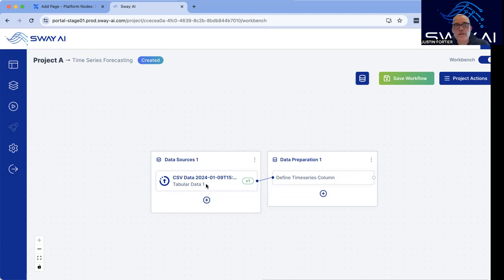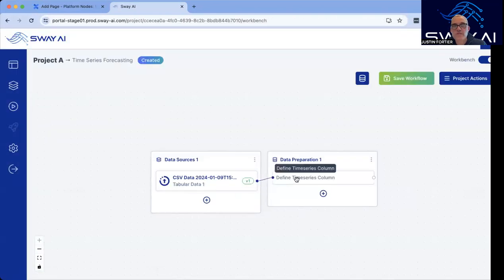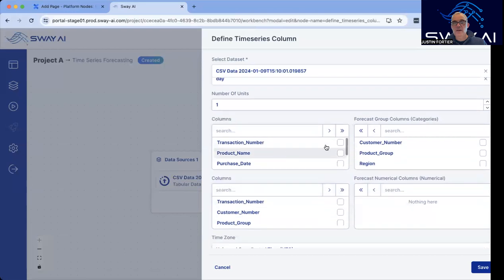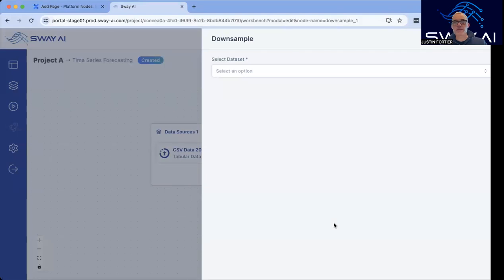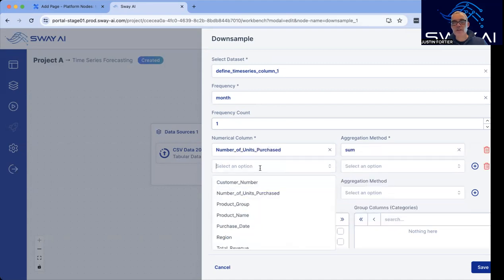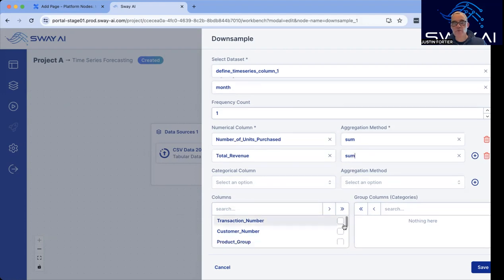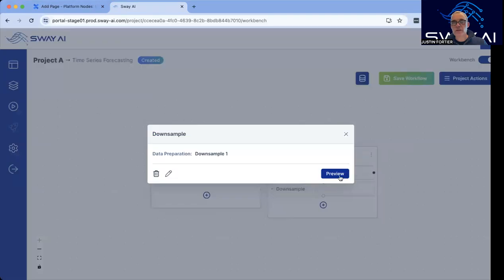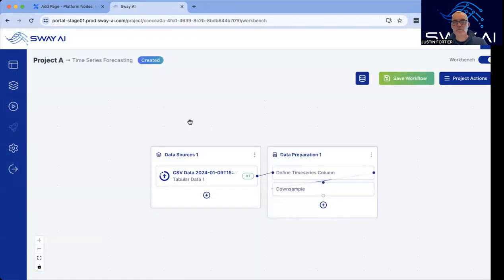Downsample Node Explainer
This video explains why and how one would use the Downsample node on the Sway AI platform.